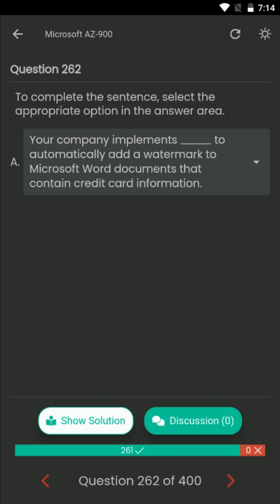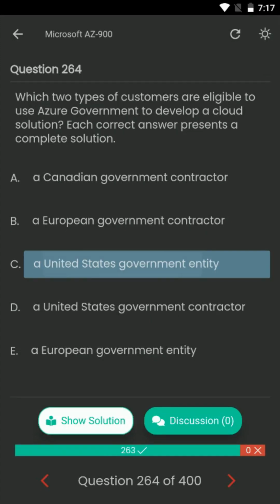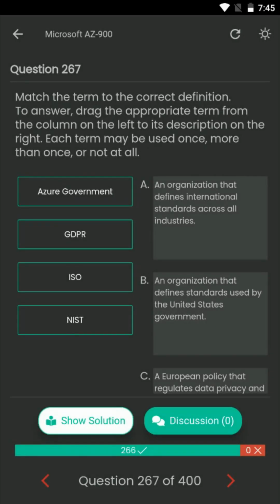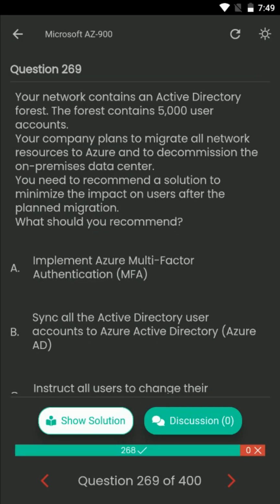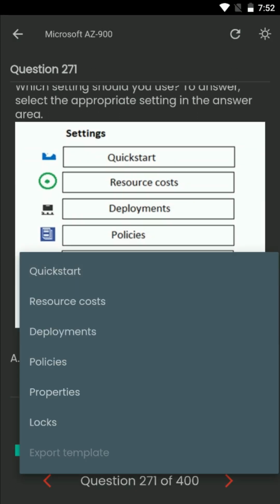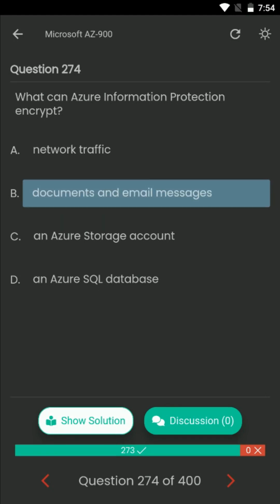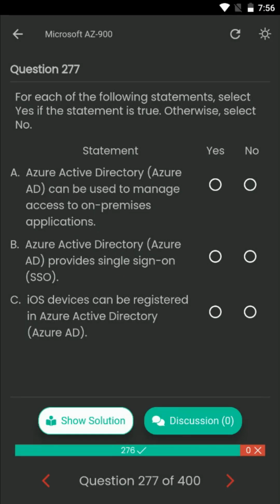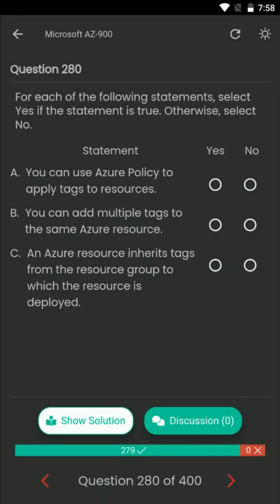AZ-900 Microsoft Azure Fundamentals Exam Cracks Question Answer Series - Questions 261-280